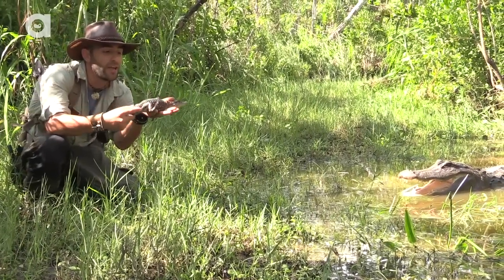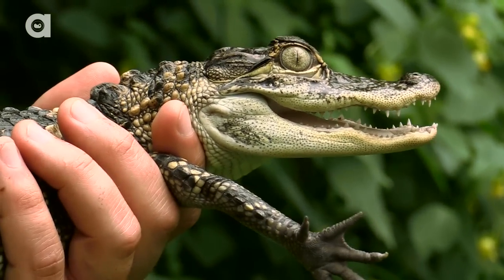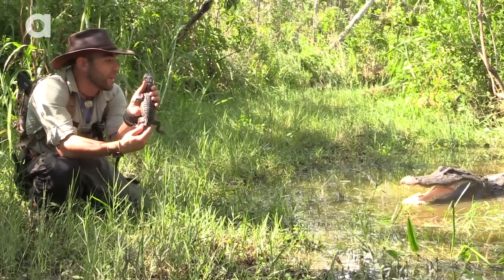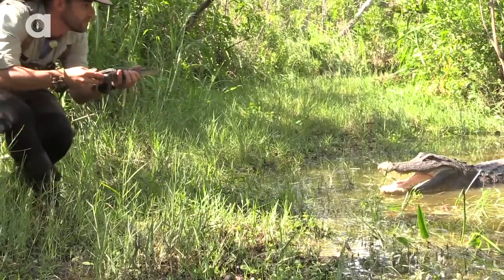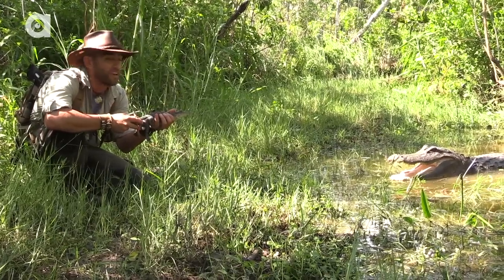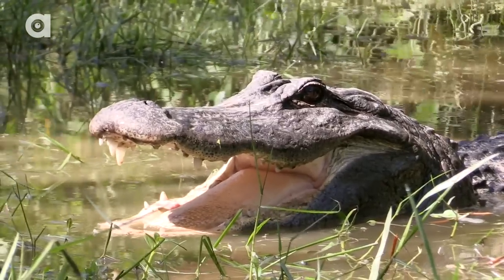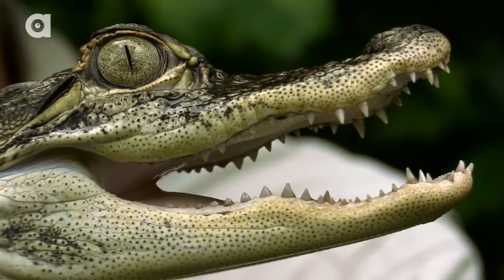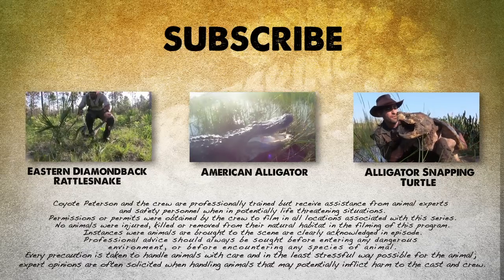Danger of Baby Alligators as Pets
Most of us have animals as pets.  However, some animals should remain in the wild and in this instance Coyote shows you why having a baby Alligator as a pet will eventually lead to owning a monster sized reptile that has absolutely no interest in being cute and cuddly!  Get ready, this demonstration is intense!